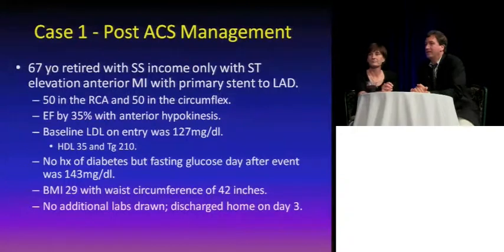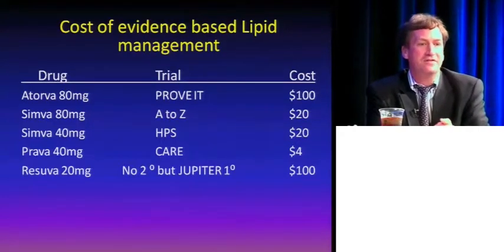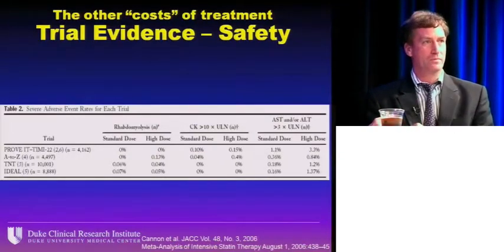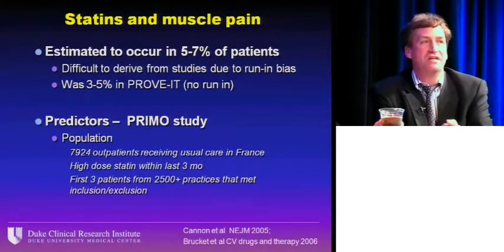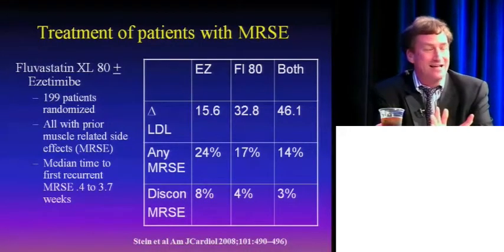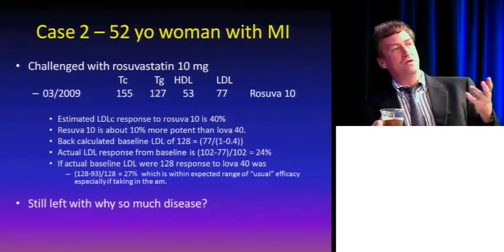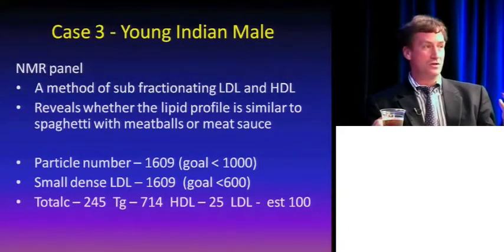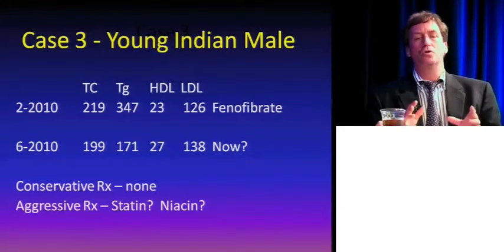Case-based lipid management: Selecting treatment and managing side effects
Cardiology Conference
hosted by: Kristin Newby, MD
presented by Michael Blazing, MD